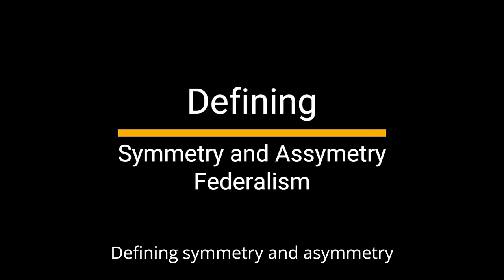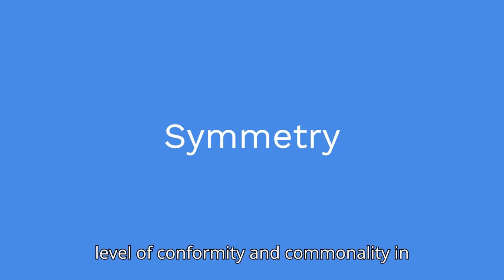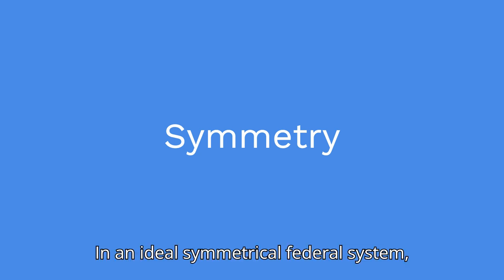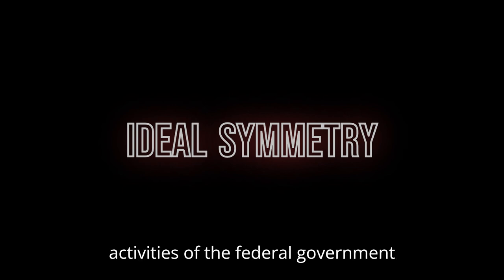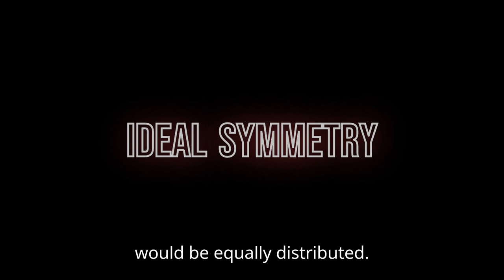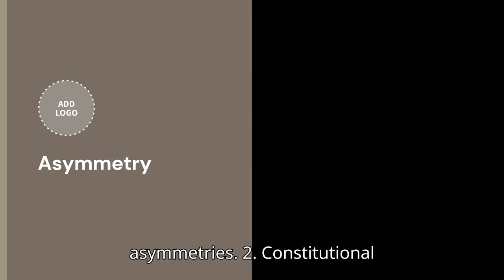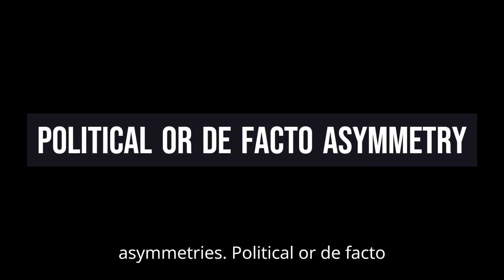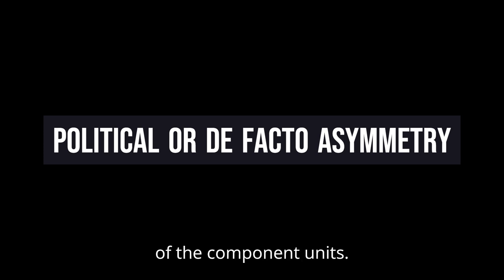Symmetry and Asymmetry Federalism